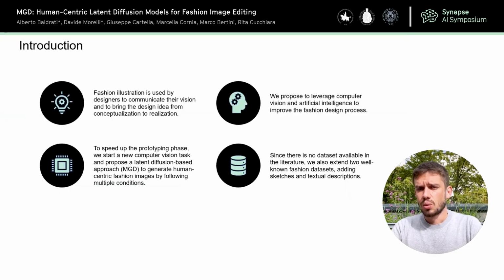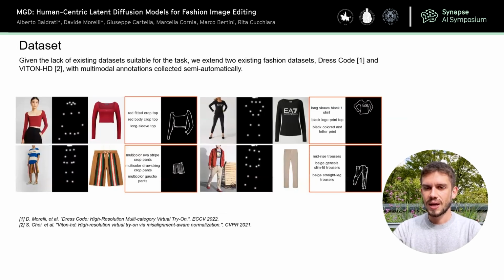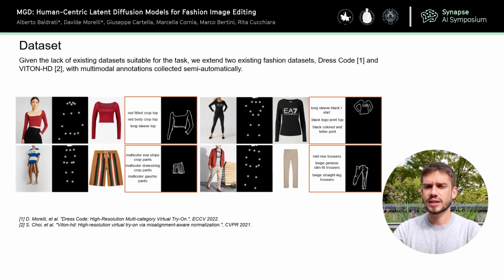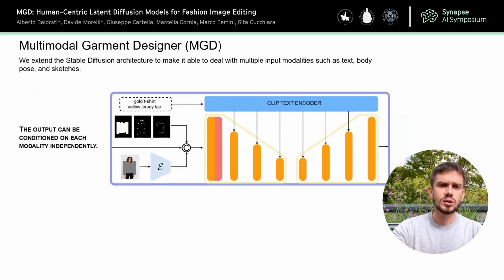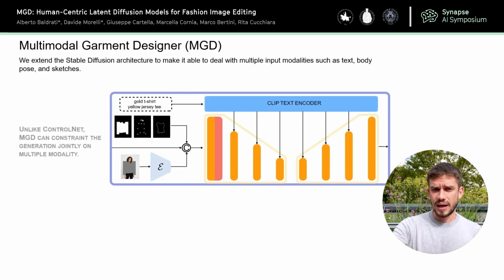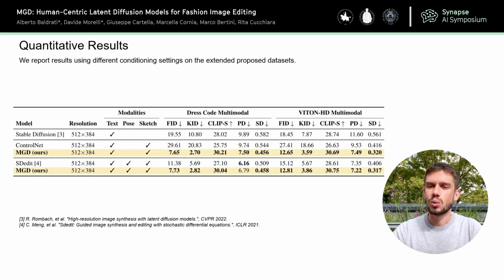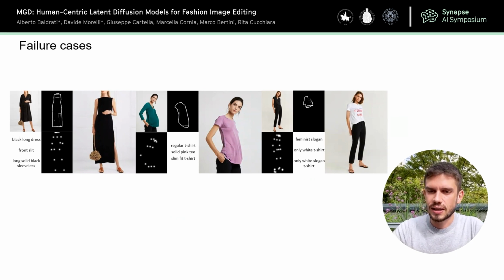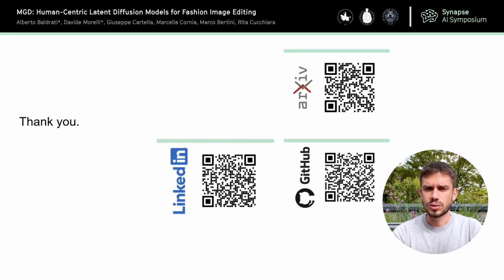MGD: Human-Centric Latent Diffusion Models for Fashion Image Editing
Presented by Davide Morelli at Synapse AI Symposium 2023